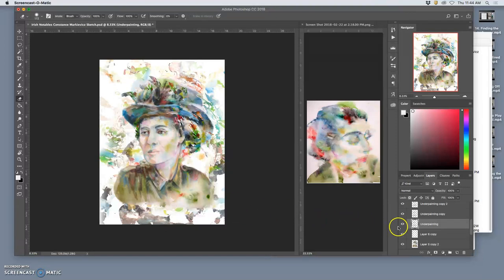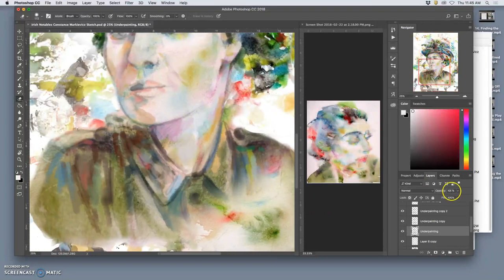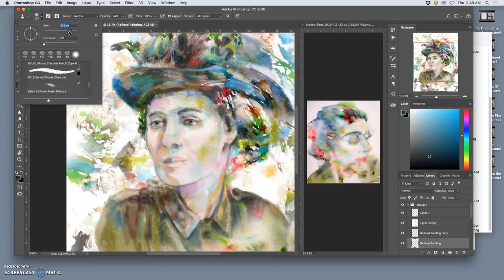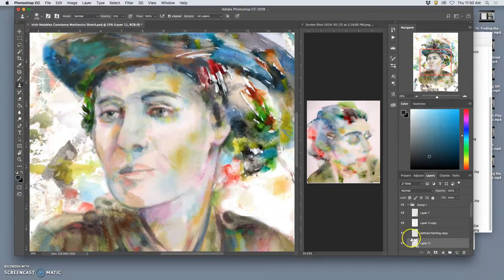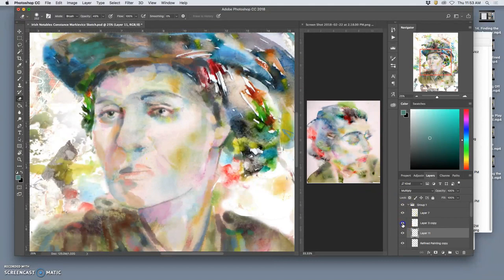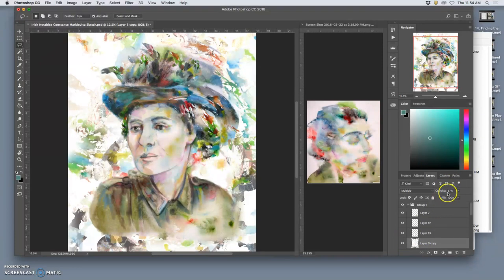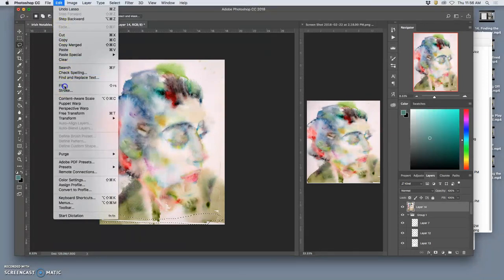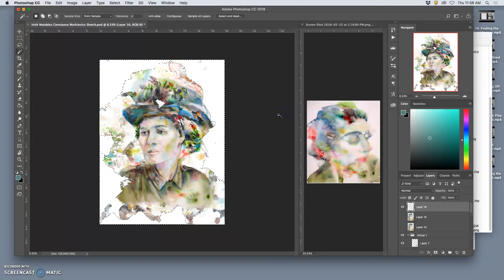20 Final Experiments